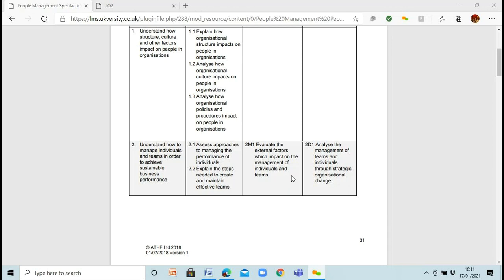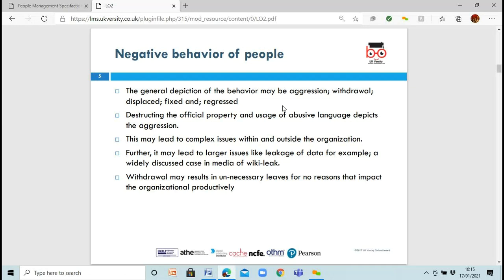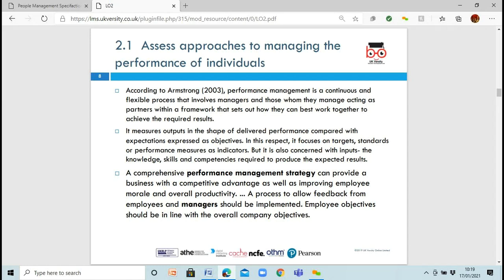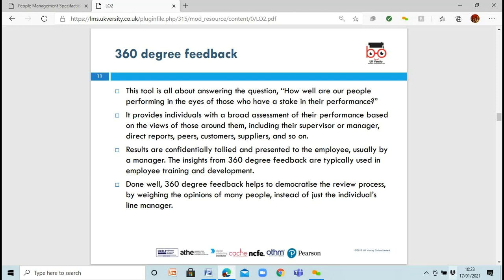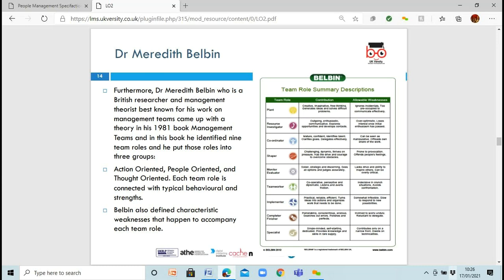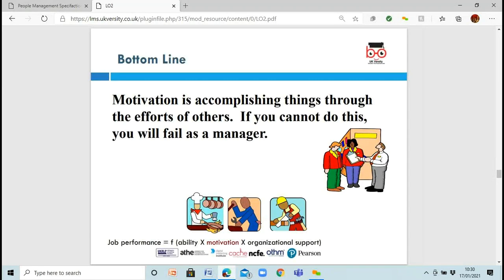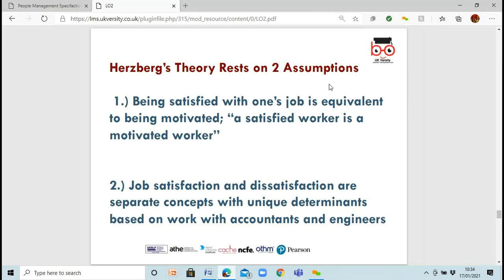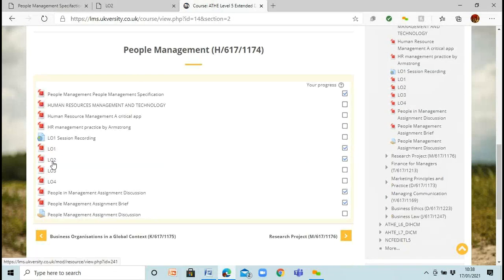ATHE L5 Ext DIBM People Management LO2 2021 01 17